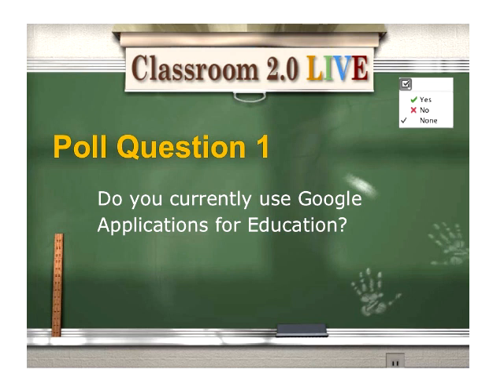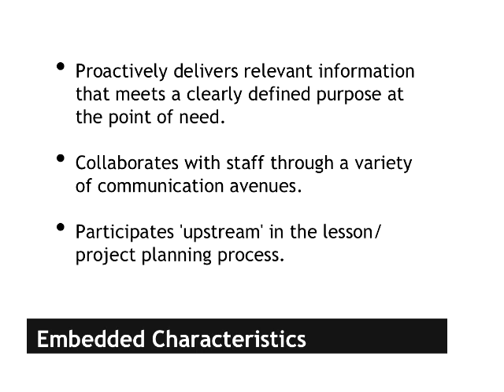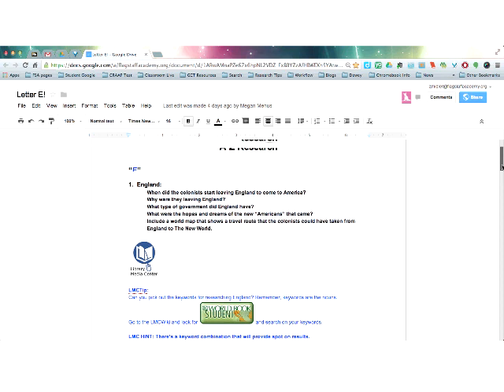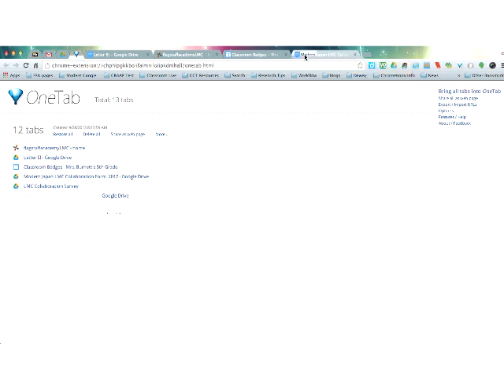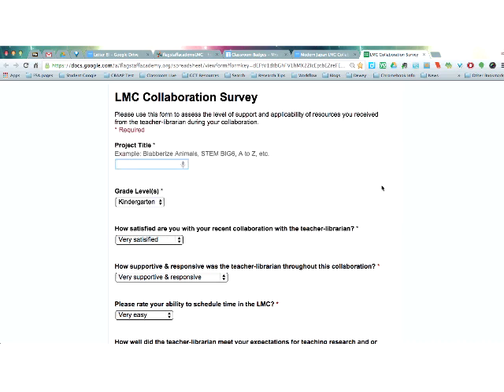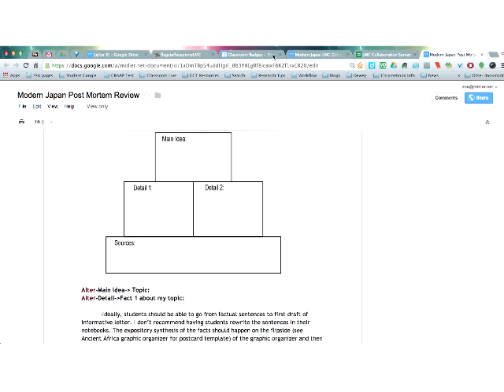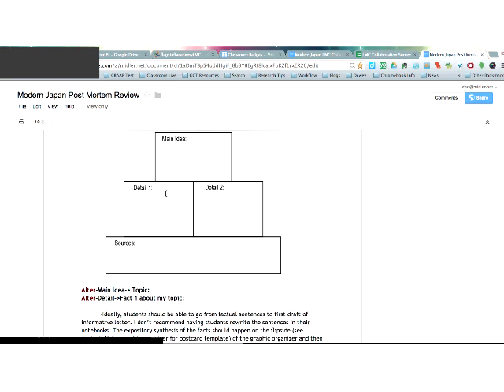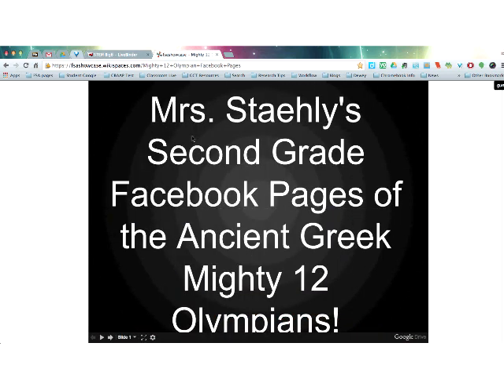Zoe Midler: FeaturedTeacher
Classroom 2.0 LIVE webinar, Featured Teacher, Zoe Midler, 9-28-13
Zoe shared some of the awesome things she does as a teacher-librarian at Flagstaff Academy in Longmont, CO. She is also a Google Certified Teacher and is Flagstaff's Google Czar. Learn about what it means to be an embedded librarian and many ways Google apps can support collaboration.